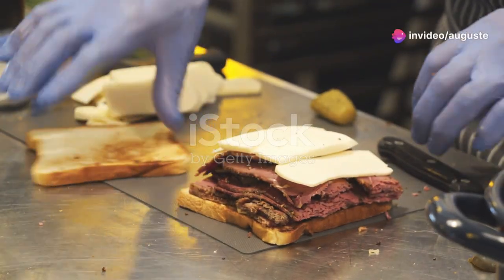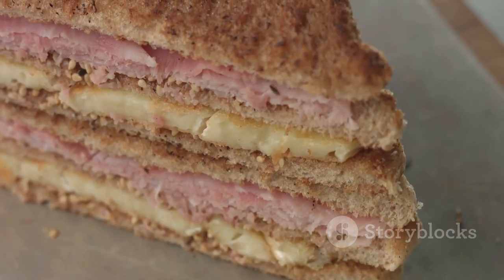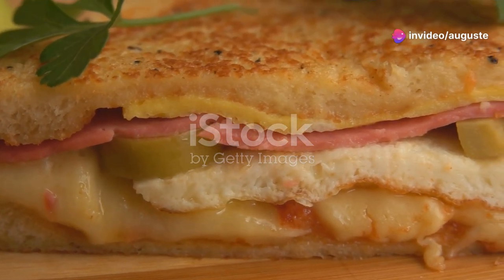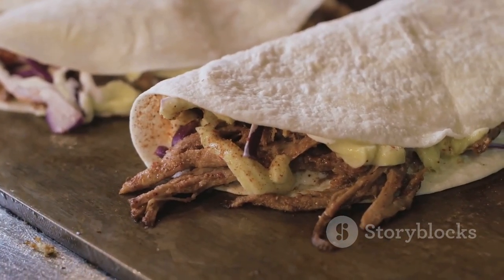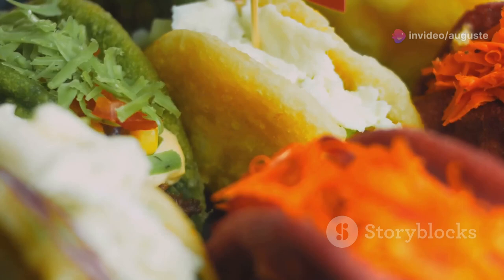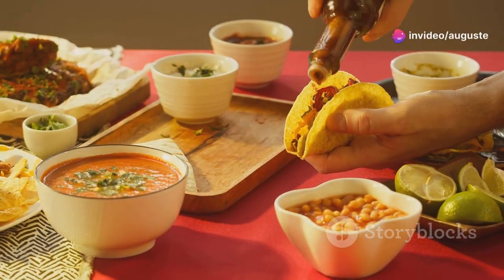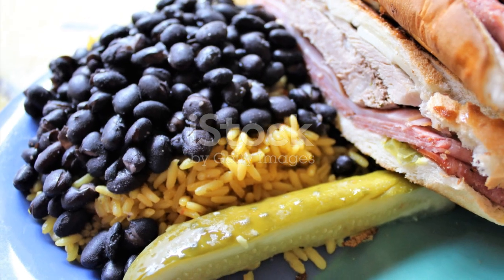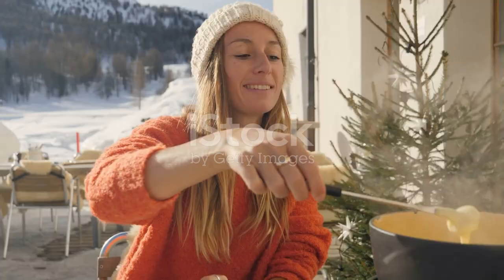Cuban Mexican Fusion The Ultimate Cuban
a dream coming to fruition in a town near you soon or even in your neighborhood.